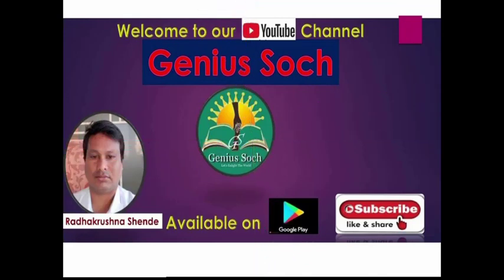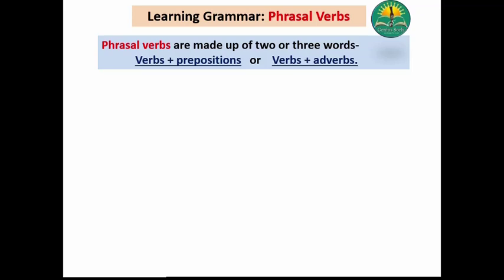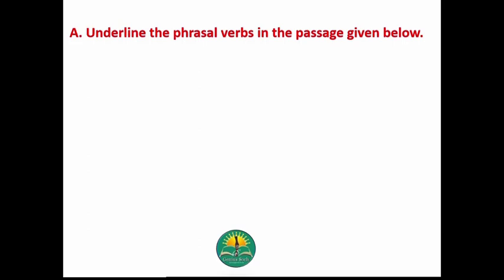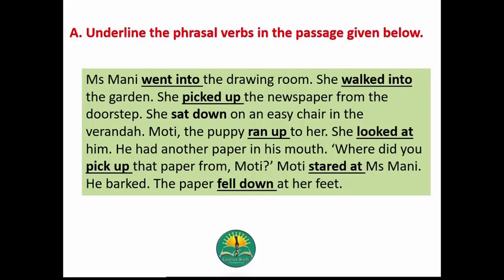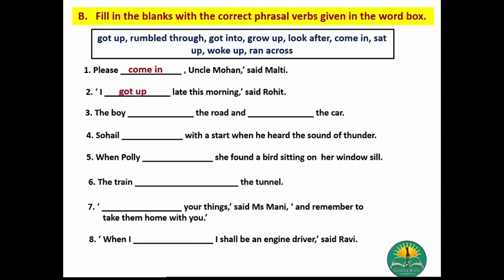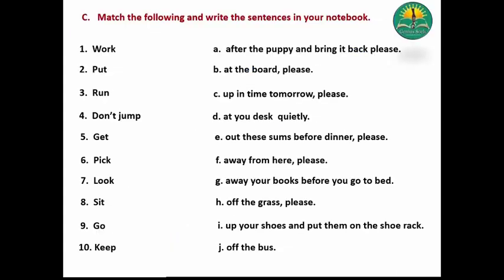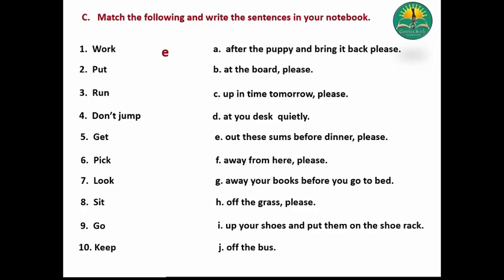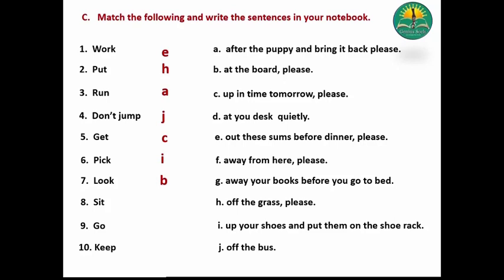Phrasal Verbs_Learning Grammar_Std IV English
Phrasal Verbs_Learning Grammar_Std IV  Conquer English Course book 4 _ page no. 100 & 101 by Radhakrushna Shende